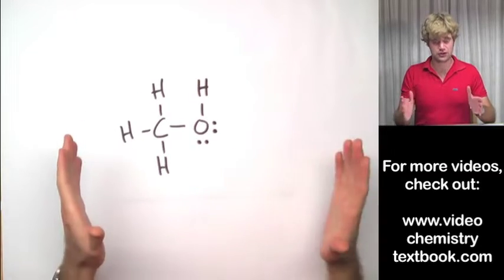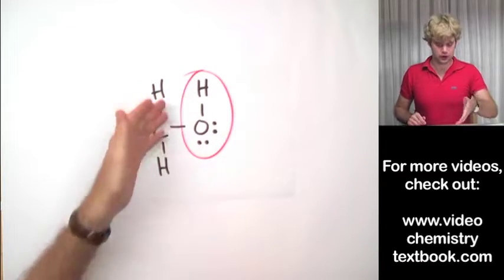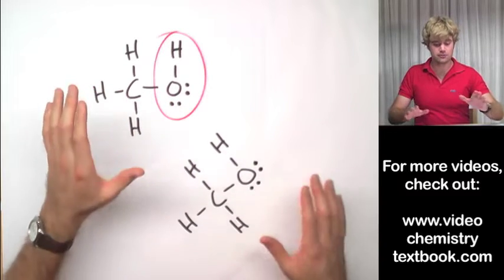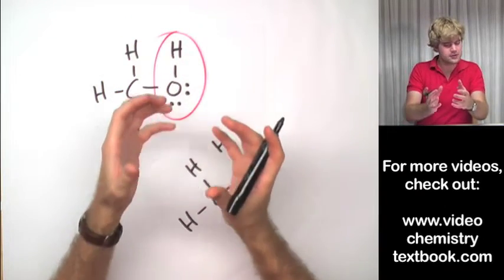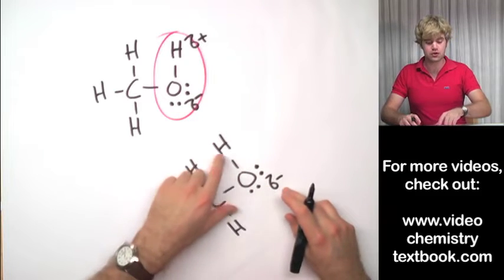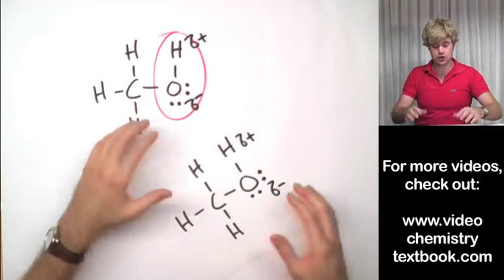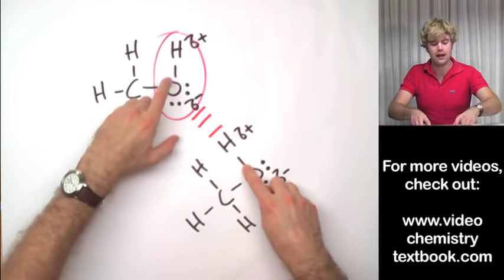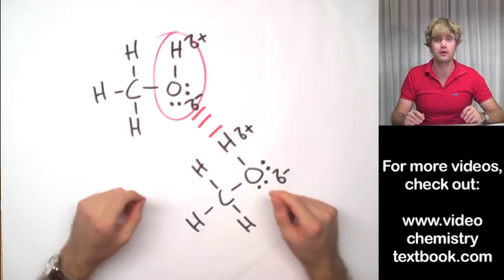Don't Make this Mistake with Hydrogen Bonding!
Here, I talk about the BIGGEST, most COMMON mistake people make with Hydrogen bonding. Watch this video so you never make this mistake!